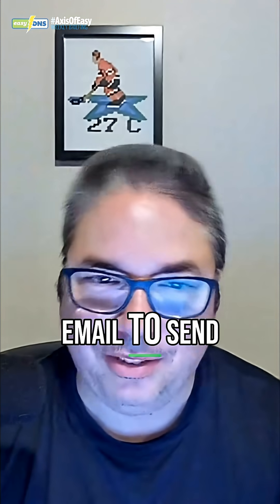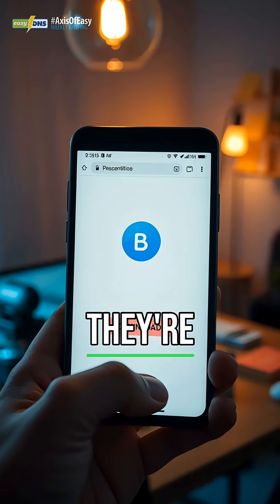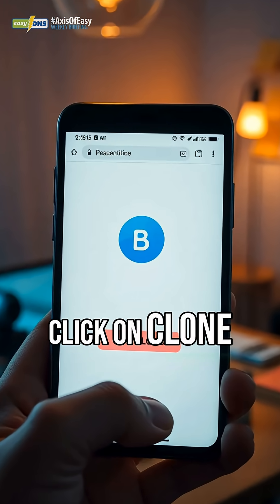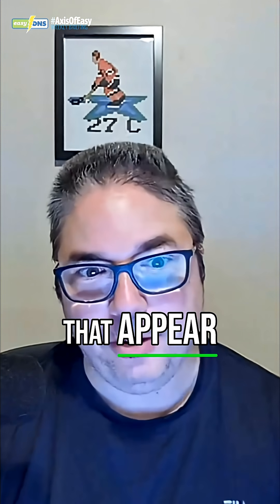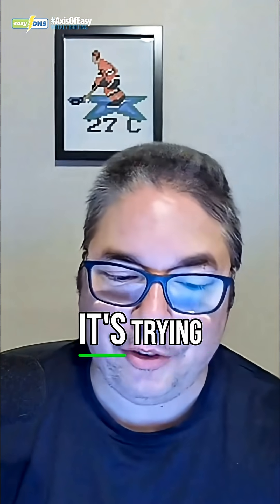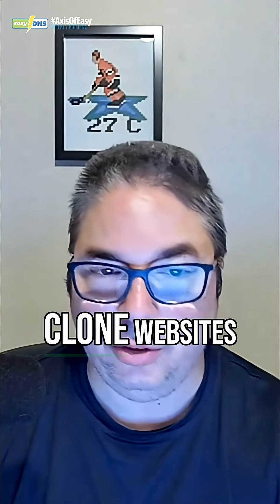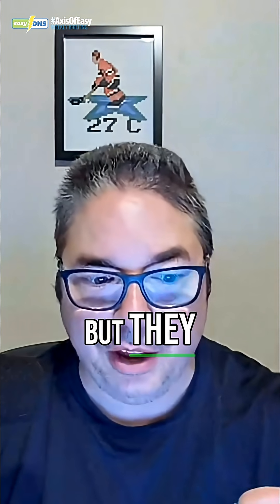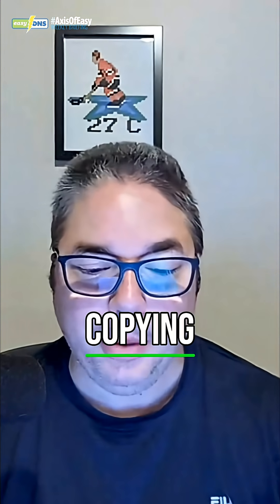The Scariest New Password Stealing Trick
Criminals are exploiting ai technology to develop sophisticated online scams, moving past traditional phishing tactics. This video details how new attacks utilize social engineering via fake websites to compromise users, underscoring significant cybersecurity risks. Be aware of these advanced digital threats.